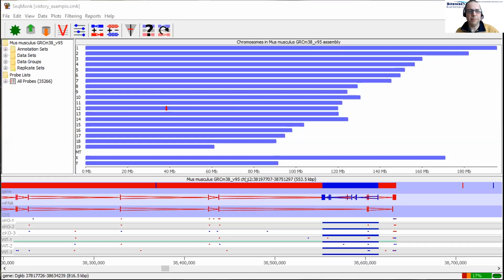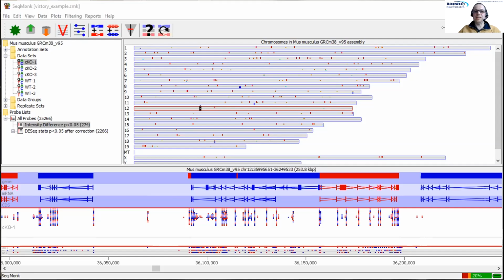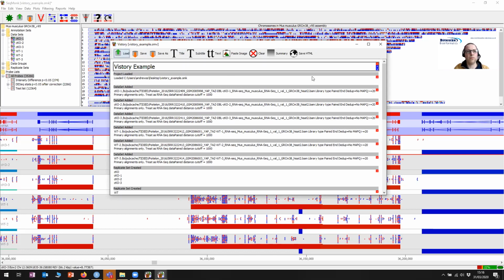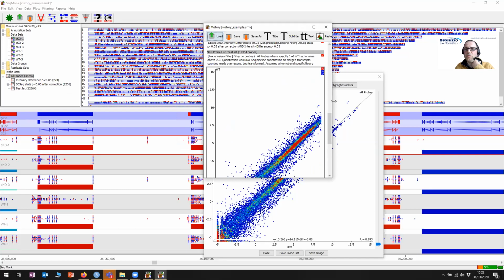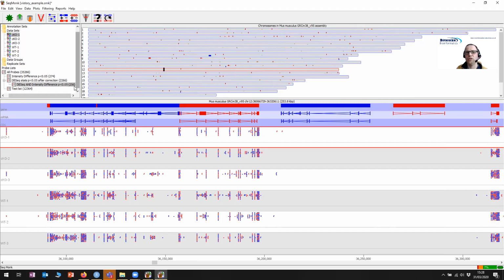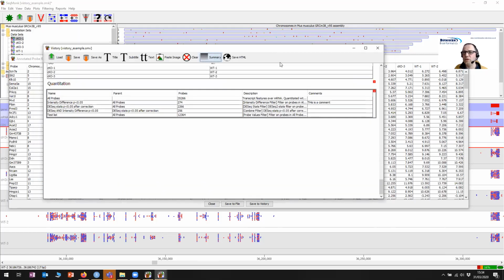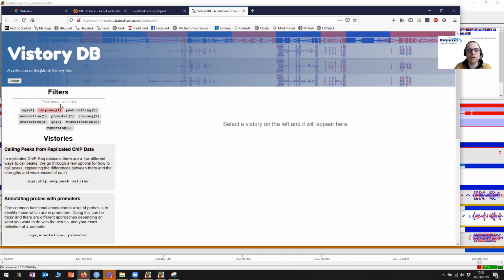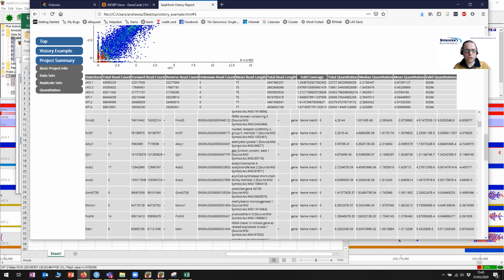Bitesize Bioinformatics: Using Vistories to record analyses in SeqMonk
This is a recording from the Babraham Bitesize Bioinformatics series.

In this session Simon Andrews shows how you can use the Vistories feature within SeqMonk to record an analysis and generate a report which can be shared with others.

Details of all of the talks in the series can be found